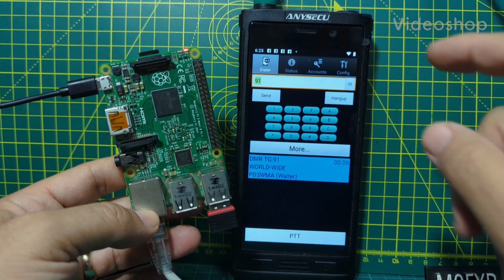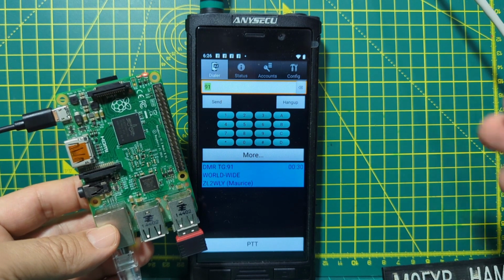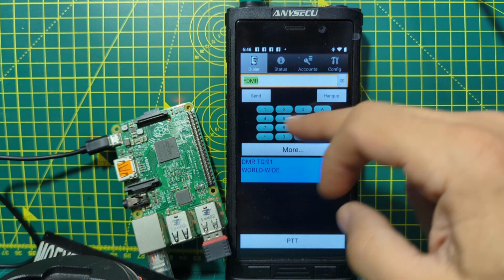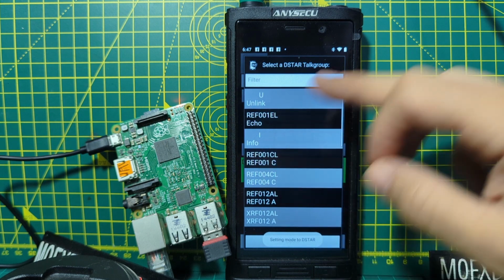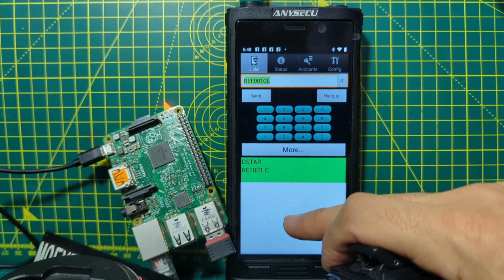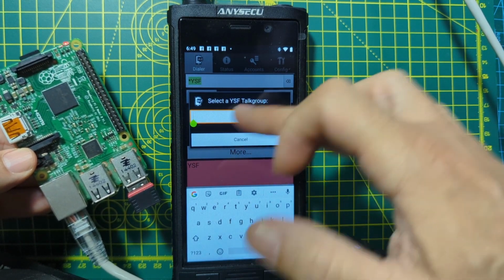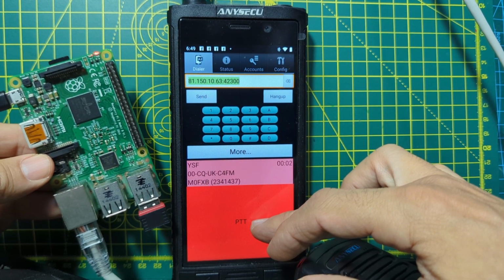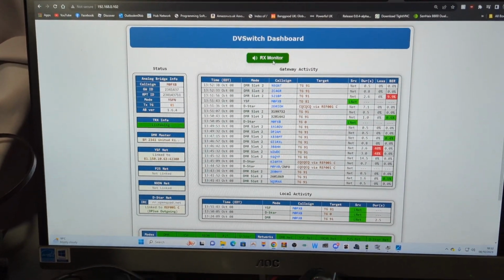DV SWITCH DEMONSTRATION , HAM RADIO FREE SERVER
DV Switch Instructions Windows